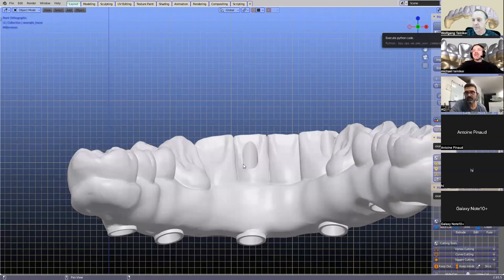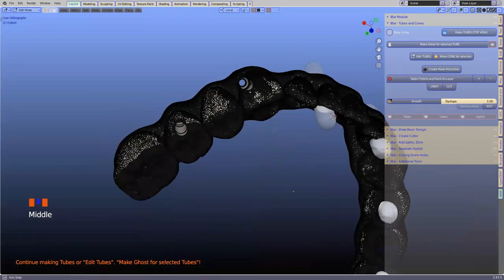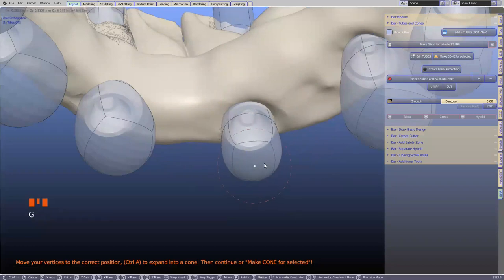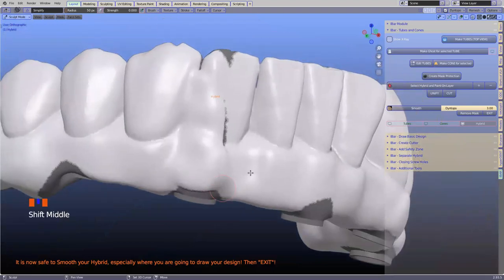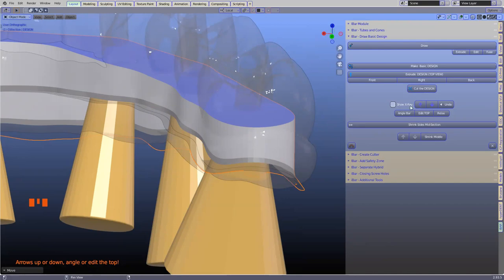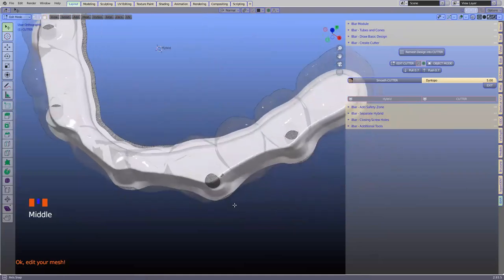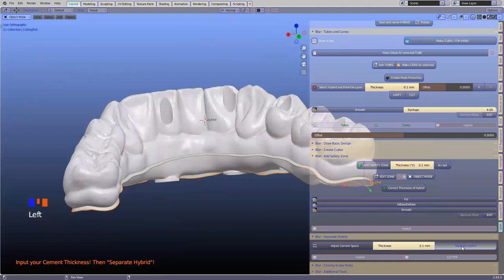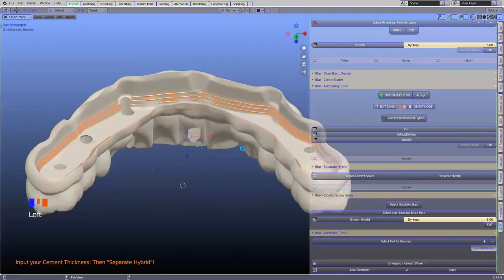ZOOM - iBar webinar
Live testing of the iBar.. in action.